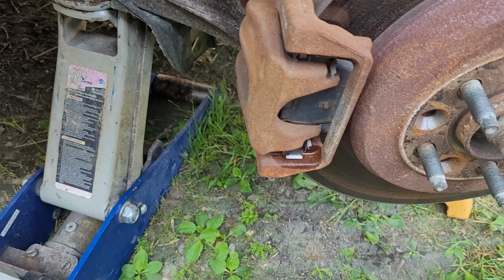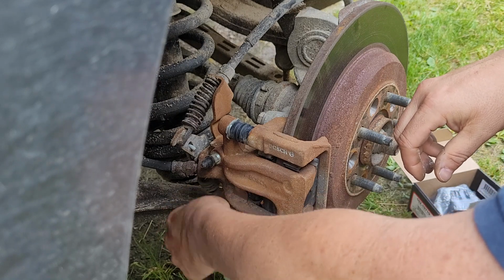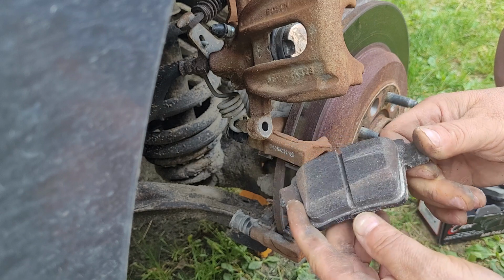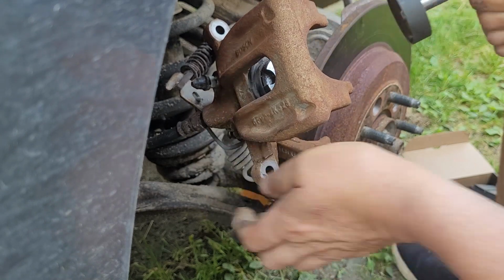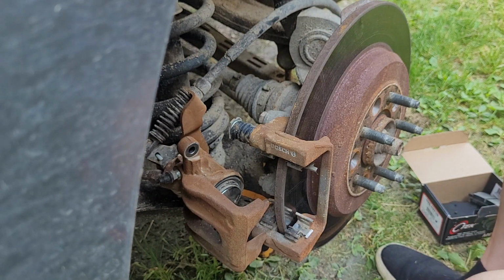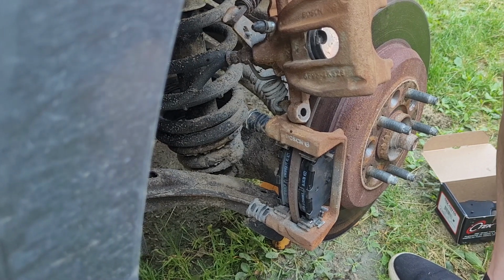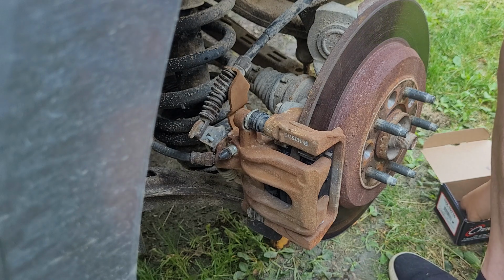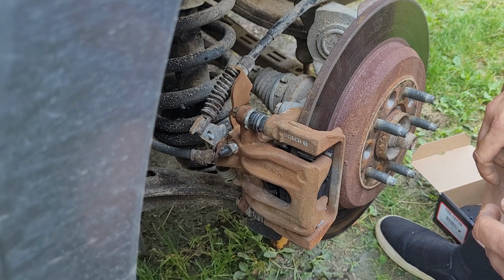How to Replace Ford Freestyle Rear Brake pads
The rear brake pads used are CTEK Metalic #
Good strong pad which fit perfectly.